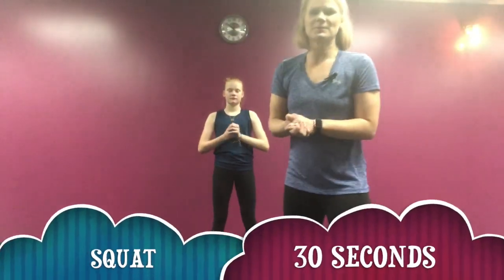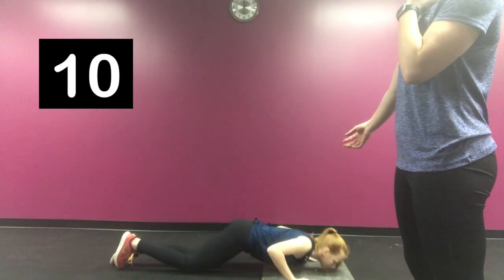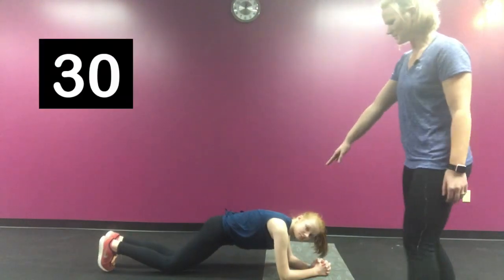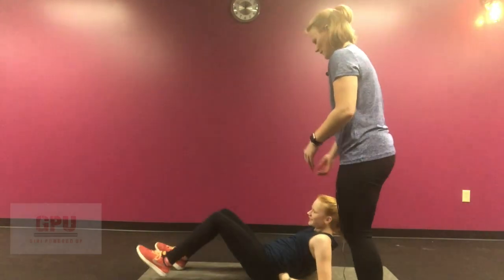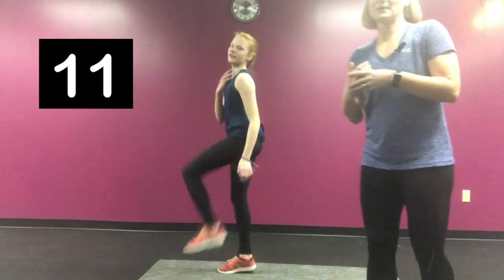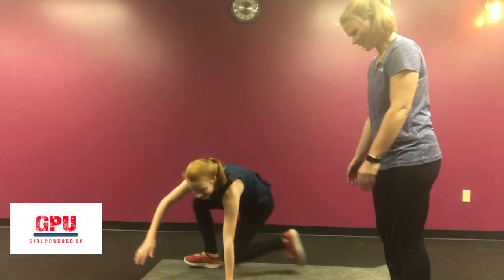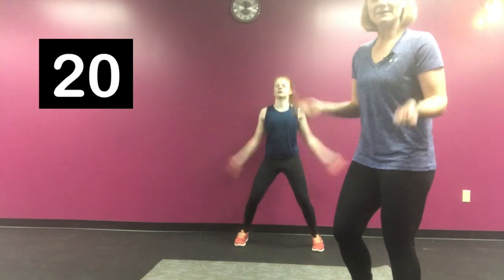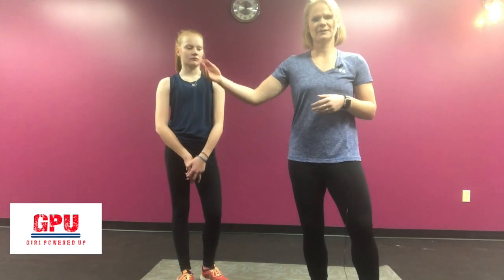Total Body Workout For Kids! No equipment needed!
Today my daughter Lily is here to help show an at home workout for kids that you can do every day!
You don't need any equipment at all, just your body!

Always be sure to ask a parent if it's ok to try a new workout.

Take your time with each exercise, work on form over speed, and be proud of yourself for trying something new!

THE WORKOUT:
Try to do 2 rounds of this workout.  Do each exercise for 30 seconds each.  If you're doing an exercise that has two sides to such as lunges, then do 15 seconds each side. Take a little 1-2 minute break in between the rounds, or as needed during the workout.
1.Squats
2.Push ups
3.Lunges
4.Plank
5.Jumping Jacks
6.Ab crunches
7. Knee ups/running in place
8.Floor Bridge
9.Arm and Leg extension on knees
10.Jumping Jacks

Be sure to hydrate during your workout as needed and also after your workout!  Reward your body for the hard work and fuel yourself with healthy, nutritious food!